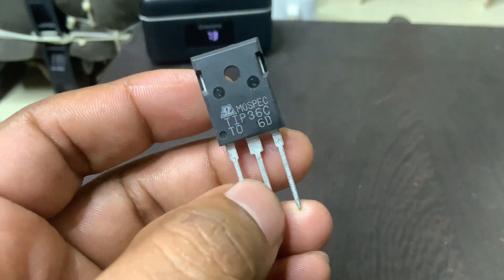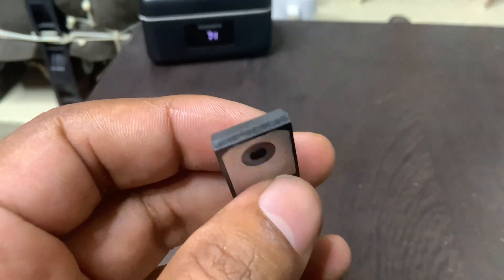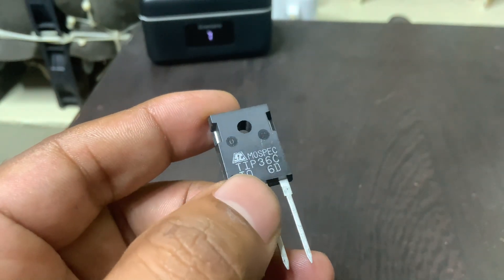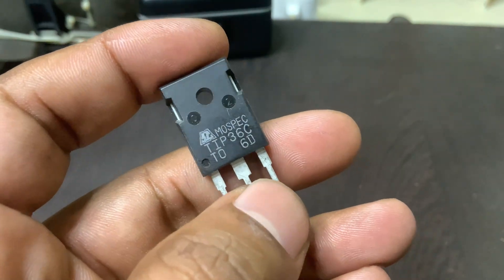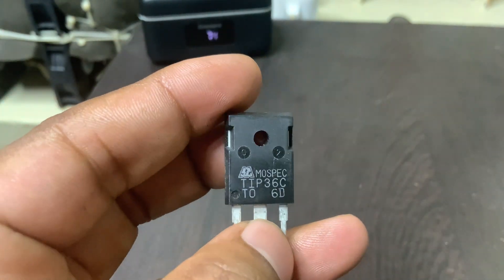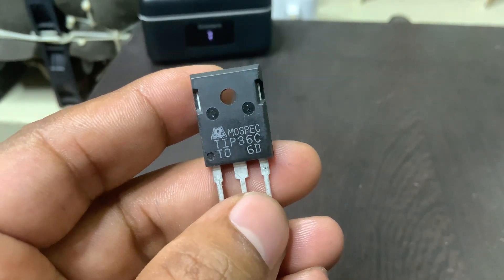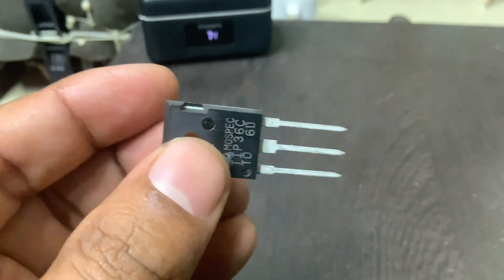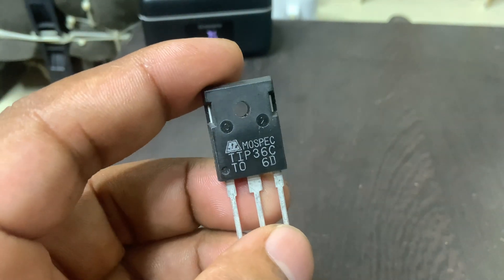TIP36C Transistor Explained | High Power PNP Transistor for Amplifier and Switching Circuit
In this video I’m explaining about the details of TIP36C PNP transistor and its uses.